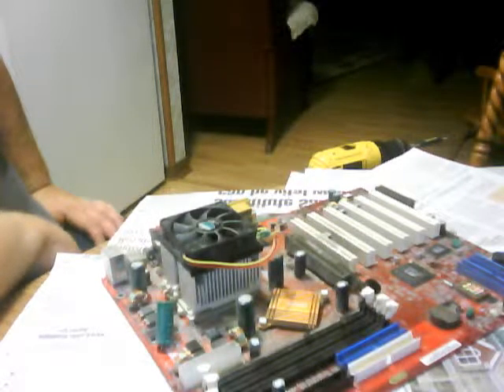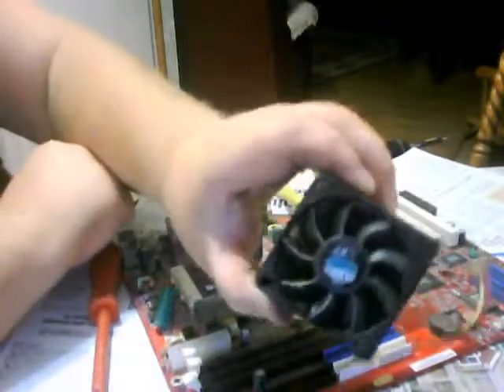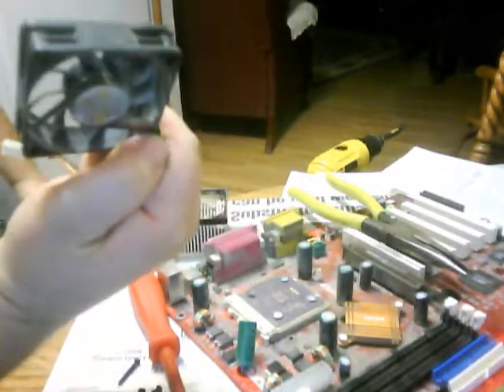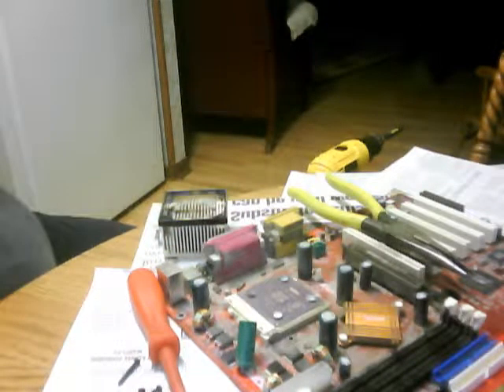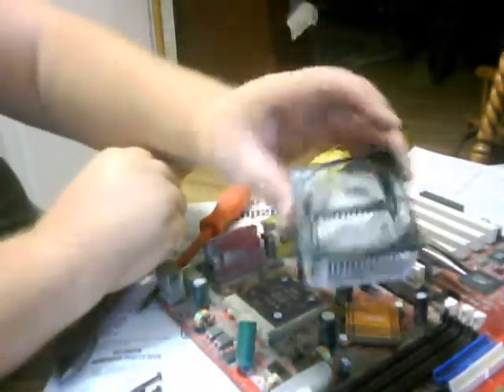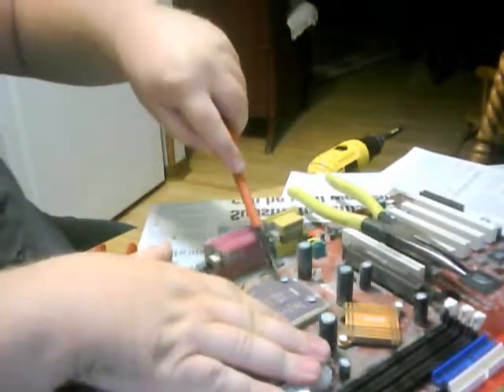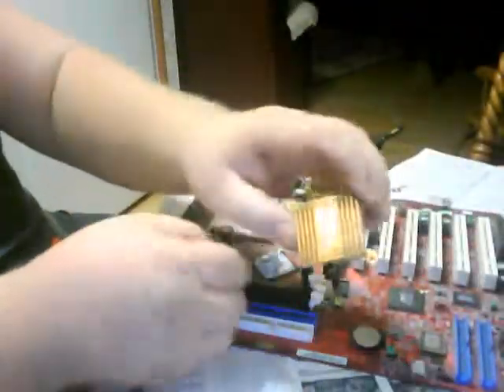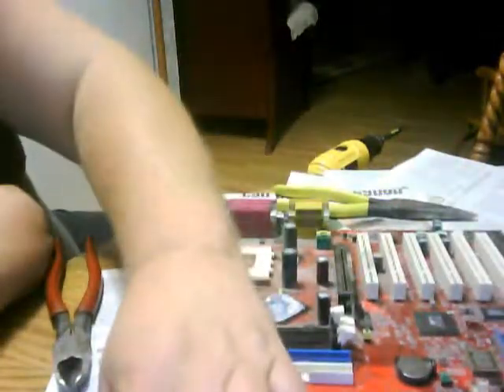scraping a motherboard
taking the aluminium off the motherboard